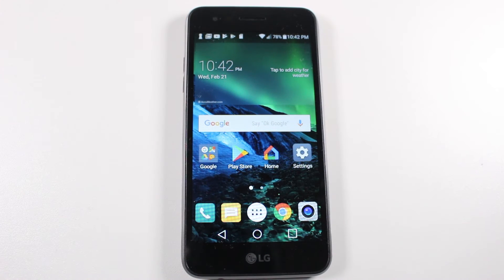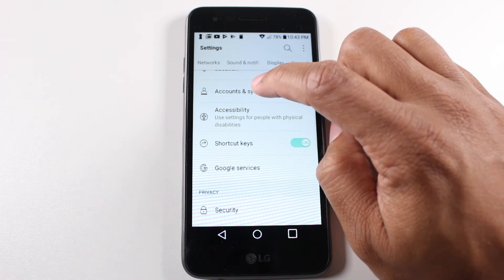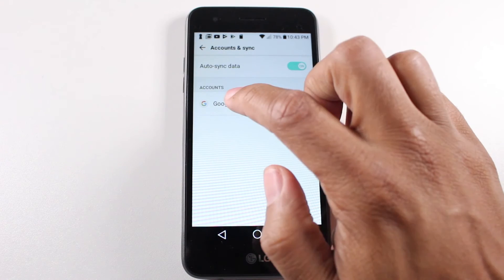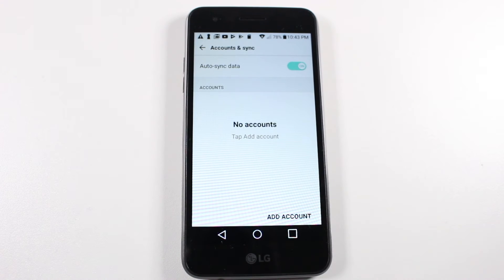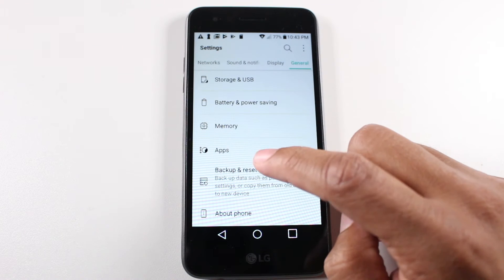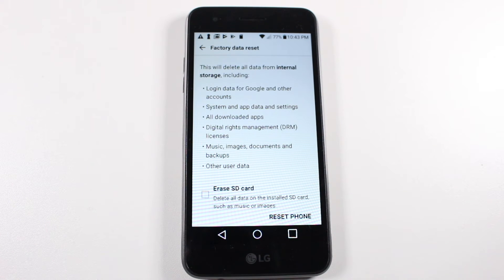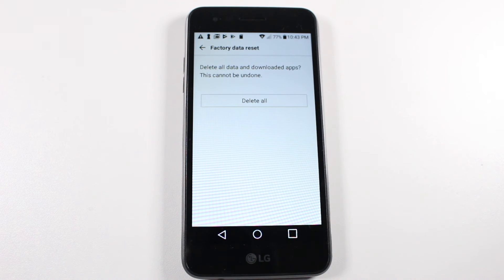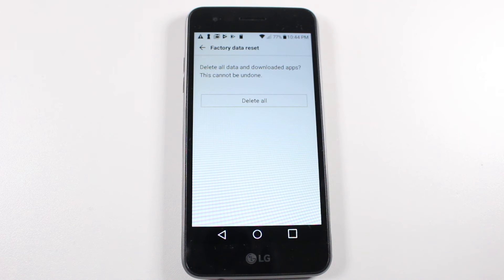LG Fortune How to Reset Back to Factory Settings